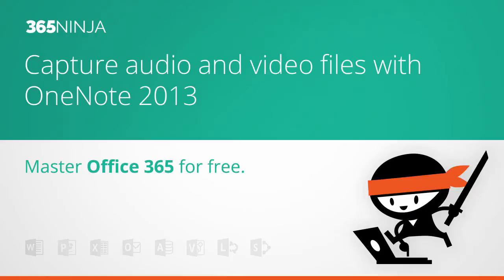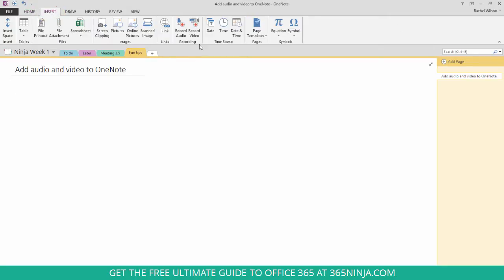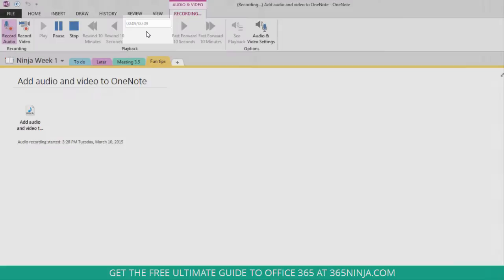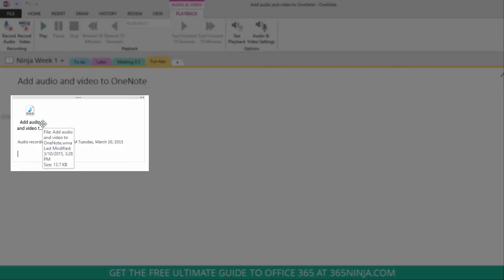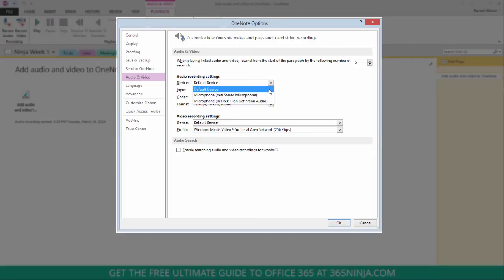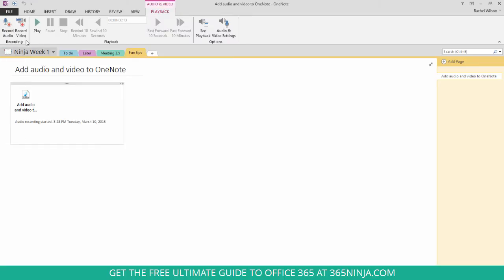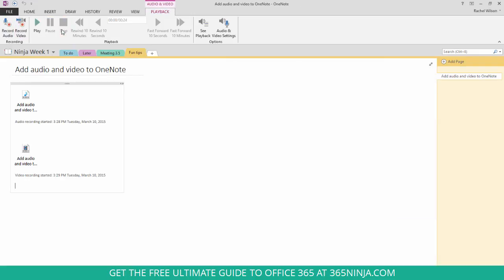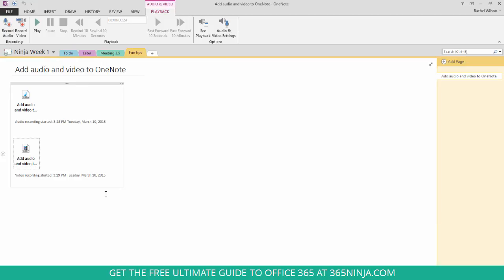Capture Audio and Video With OneNote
Did you know you can capture audio and video recordings from OneNote itself? This video shows you how.